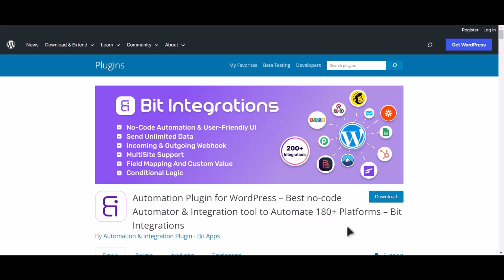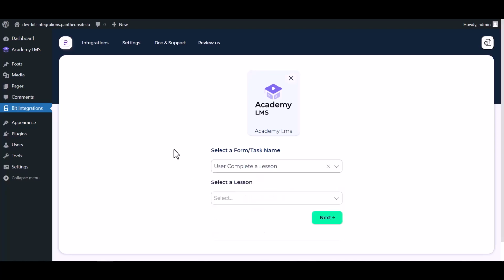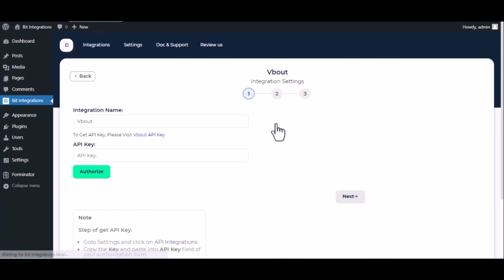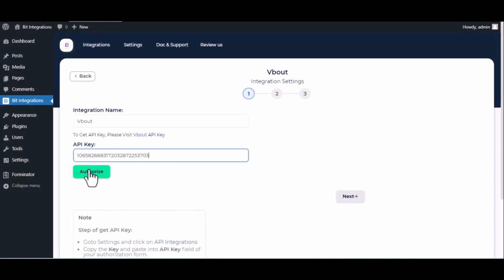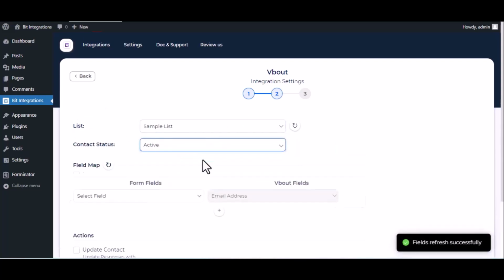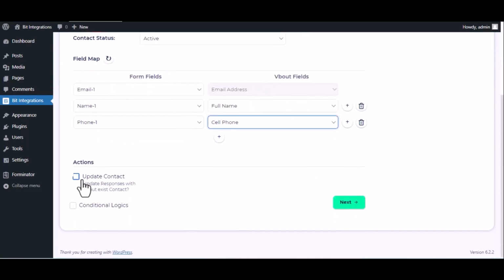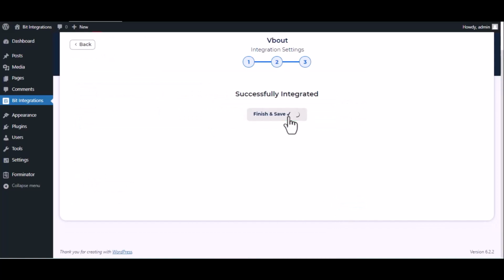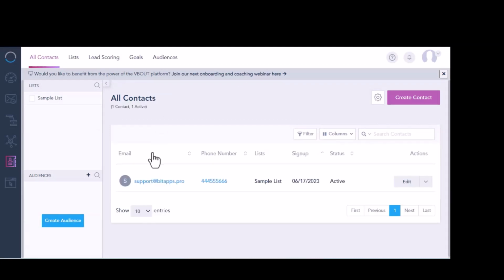Integrating Academy LMS with VBOUT | Step-by-Step Tutorial | Bit Integrations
Discover the seamless integration between Academy LMS and VBOUT using the powerful Bit Integrations WordPress plugin in this informative video. Elevate your email marketing campaigns by connecting your forms with VBOUT and optimize your subscriber management and campaign automation.

📋 Join us as we showcase the integration of Academy LMS with VBOUT using the Bit Integrations plugin for WordPress.
🔗 Seamlessly connect Academy LMS with VBOUT to streamline your form submissions and enhance your email marketing efforts.

Key highlights of this video:

✅ Learn how to effortlessly integrate Academy LMS with VBOUT using the Bit Integrations plugin, allowing you to capture form data and automatically sync it with your VBOUT account.

🚀 Bit Integrations Free Version: Get started with integrating Academy LMS with VBOUT by downloading the free version of Bit Integrations from the WordPress plugin directory:

💼 Upgrade to Bit Integrations Pro: Unlock advanced features and maximize the potential of your Academy LMS and VBOUT integration. Upgrade to the Pro version of Bit Integrations and supercharge your email marketing capabilities:

Integrate Academy LMS with VBOUT effortlessly using Bit Integrations and revolutionize your email marketing strategy.